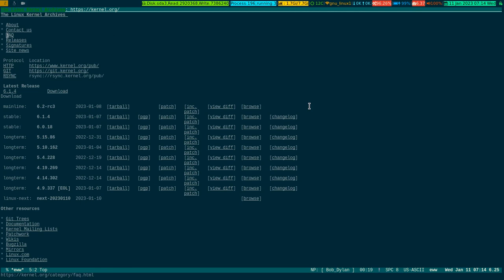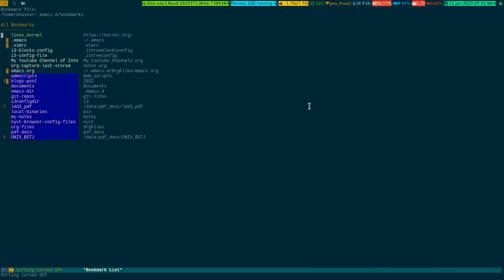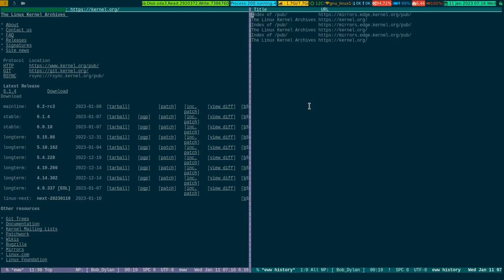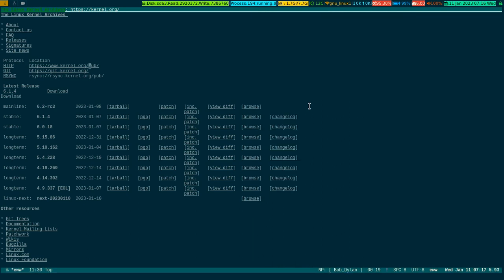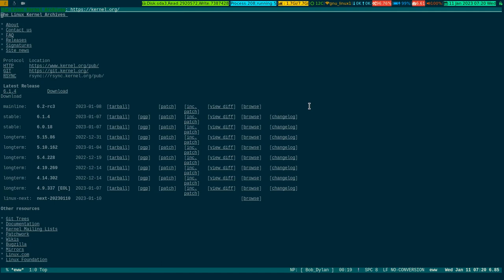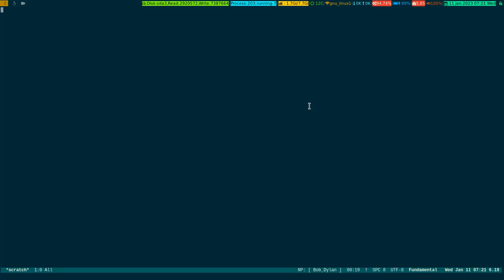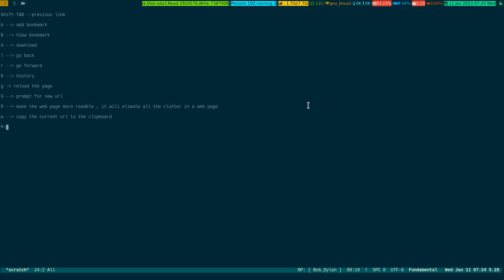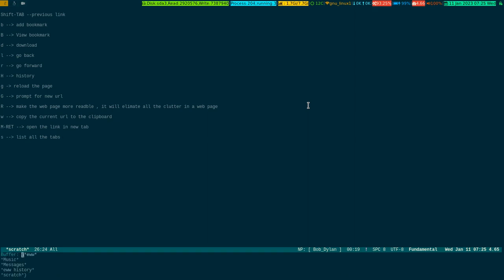Eww Is A Built-In Browser In Emacs 2023_01_11_07:11:52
In this video, you will see, Emacs has a built-in browser, called Eww and this video will show you its basic operability on it.